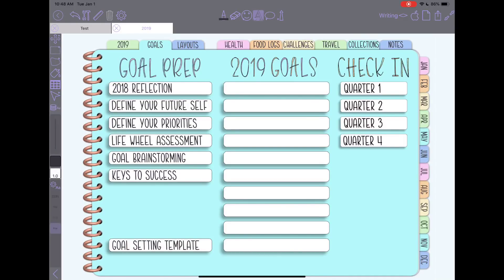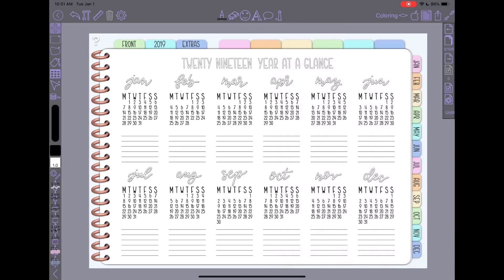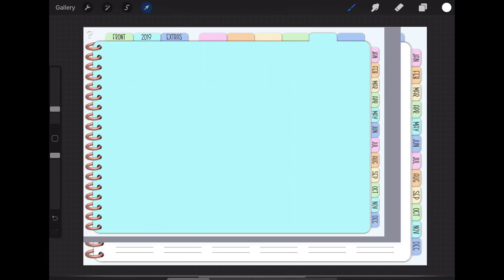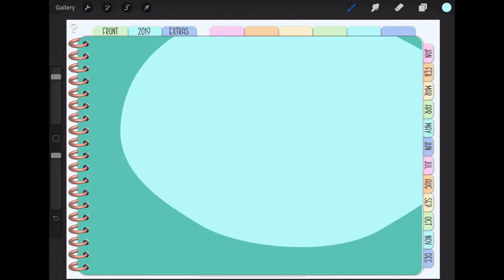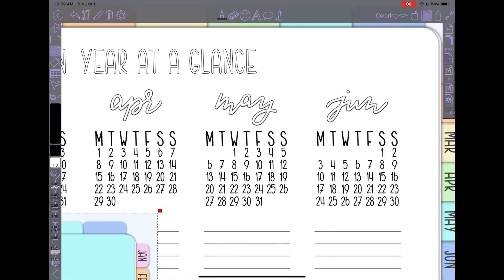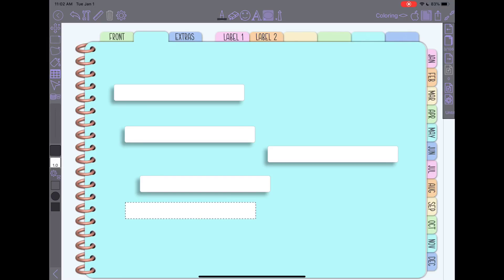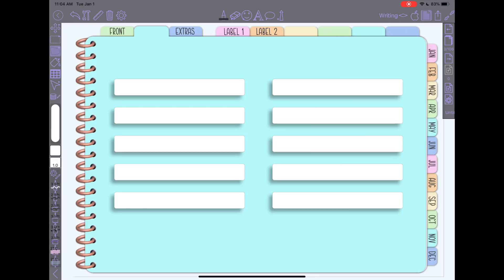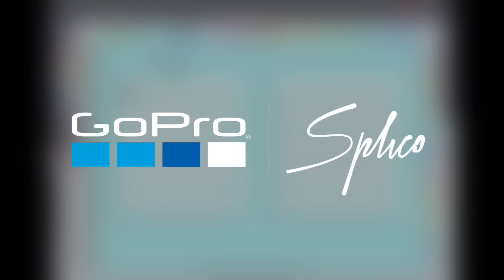ZoomNotes Digital Planning - Creating a New Index Page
How I repurposed a page in my planner to be an Index tab.